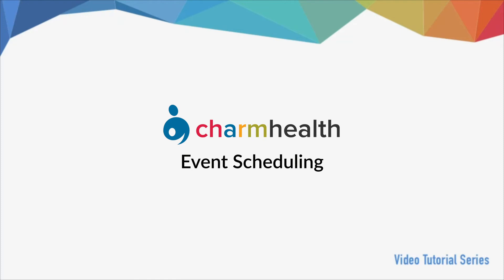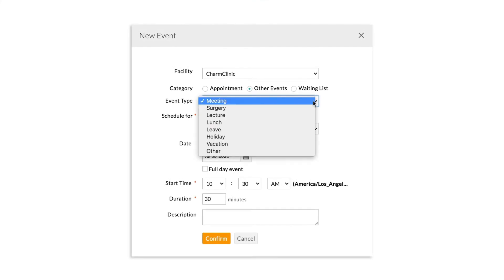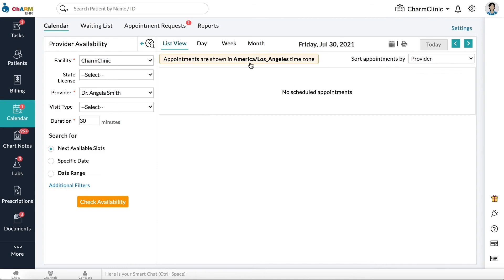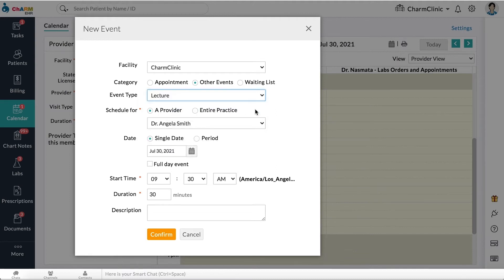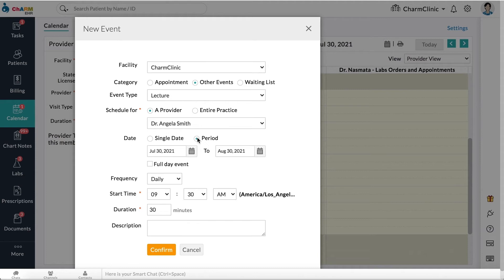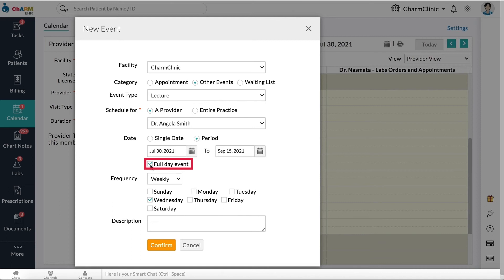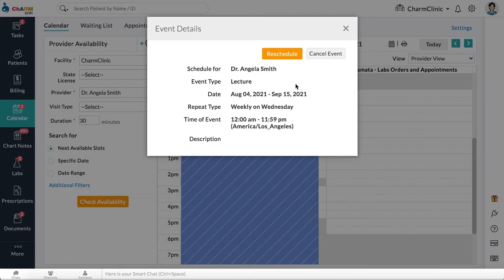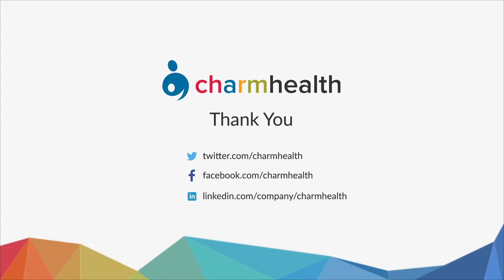Event Scheduling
In this video, you will learn about how to create events for Surgery, Holiday, Vacation, Lectures, etc., in CharmHealth EHR.